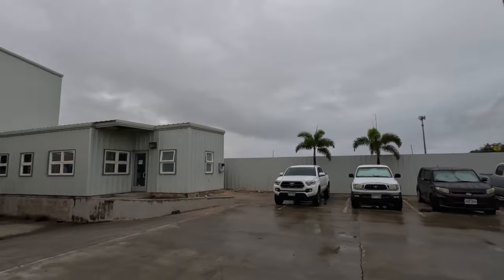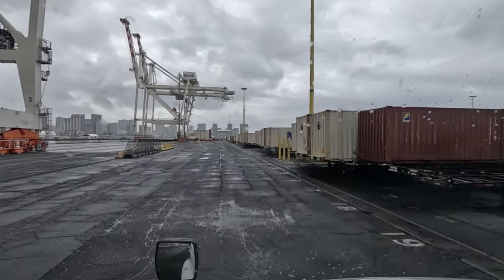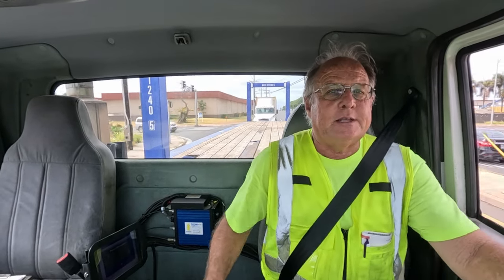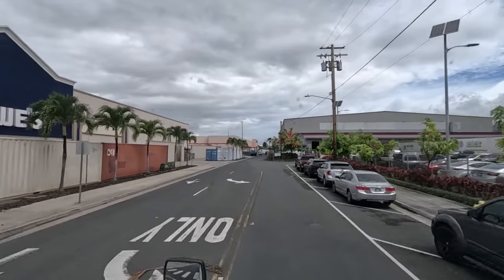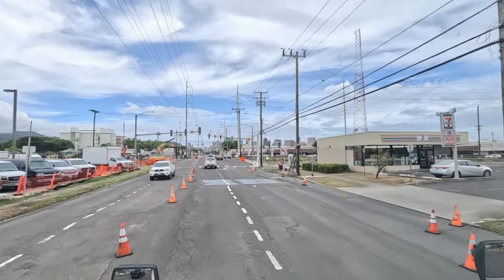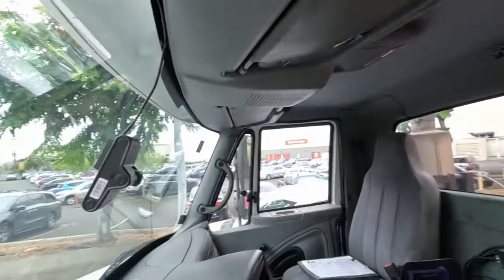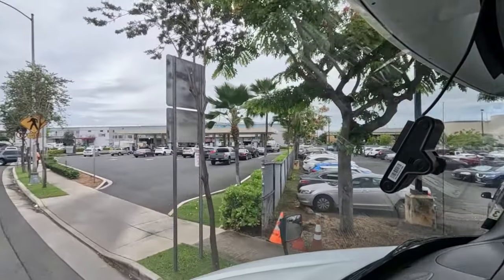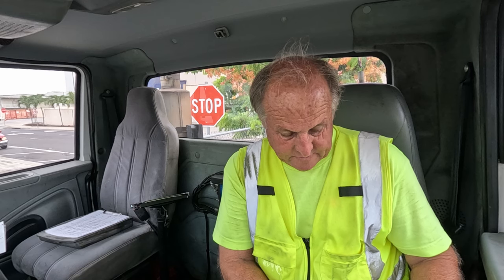Tuesday Trucking in Hawaii